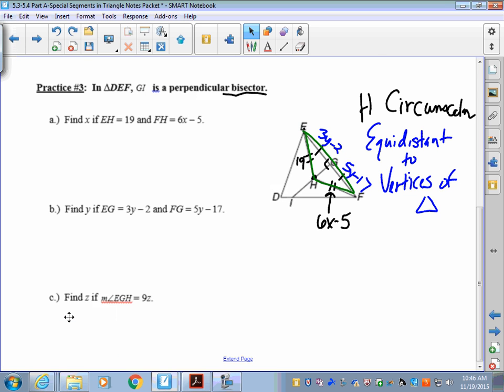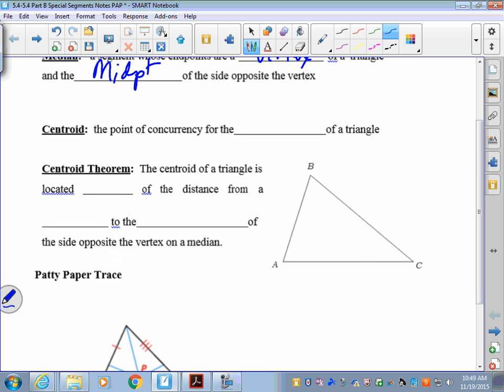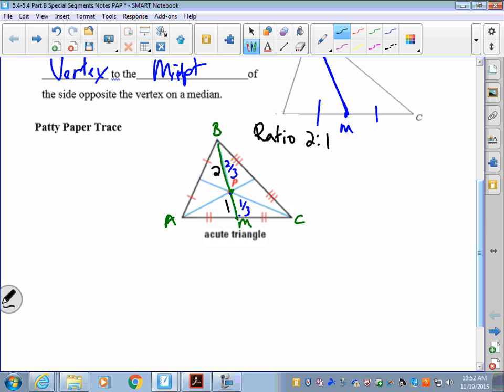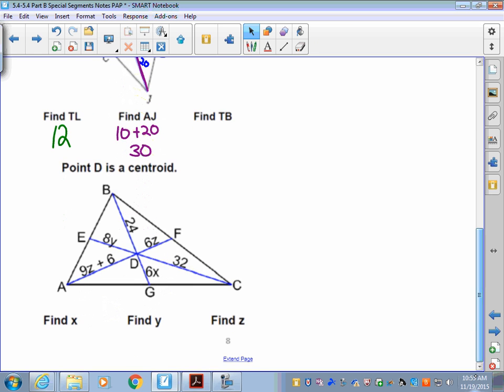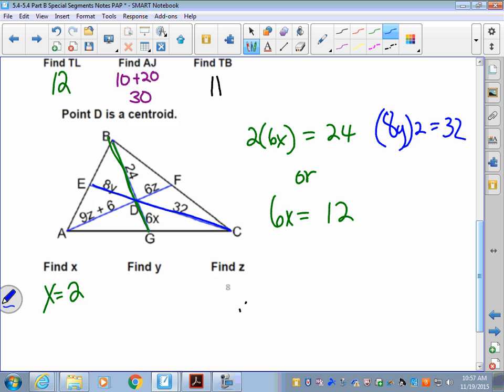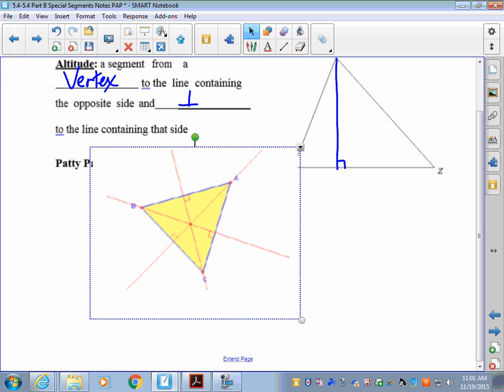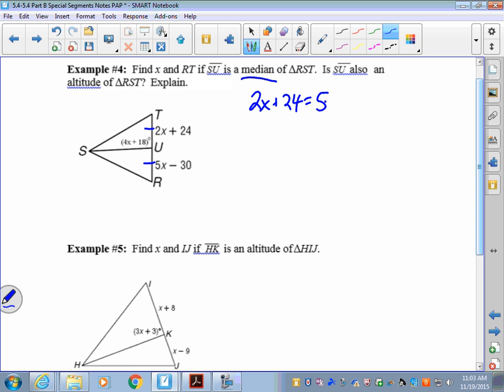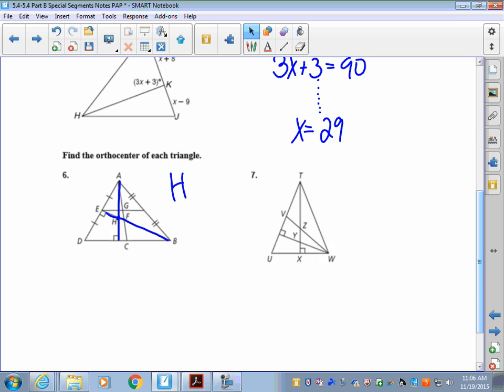November19-5.4-.5.5 Notes Packet Part B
Special Segments Median and Altitude.